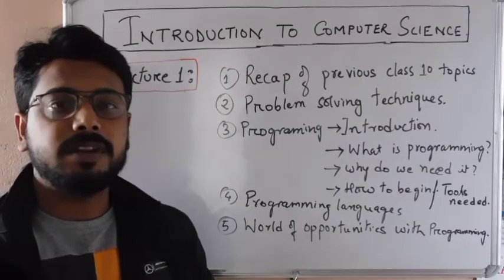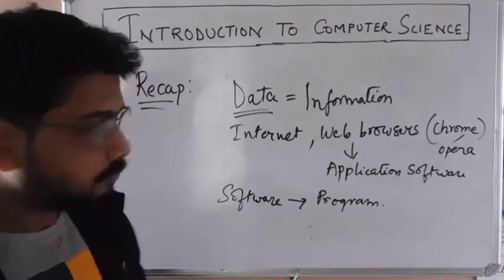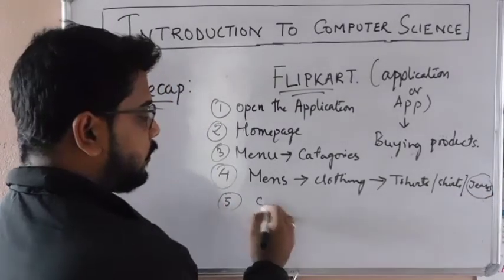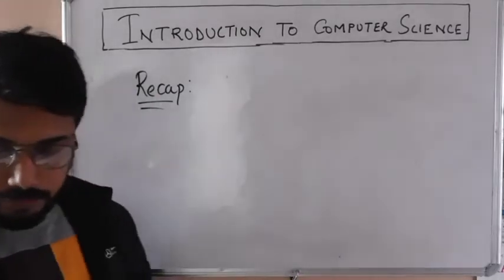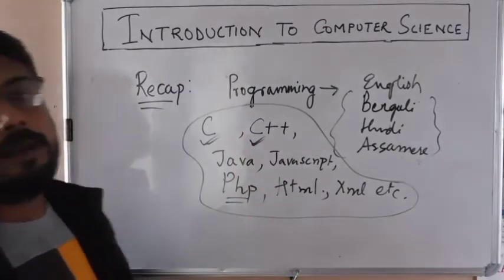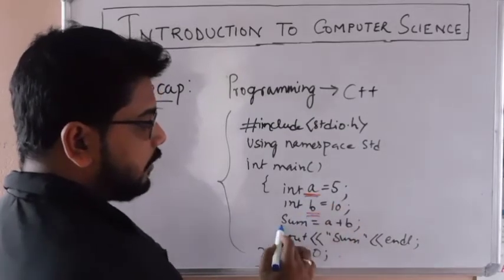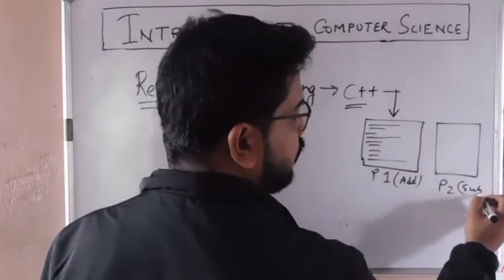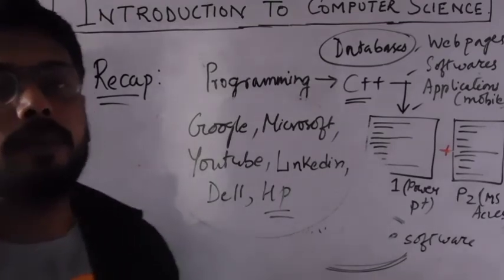LECTURE 1- Introduction to Computer Science(c++) Class 11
This is an Introductory Lecture for the students who are going to study Computer Science for the first time...

Contents:  Basics, Introduction to programs, Algorithm, problem solving techniques..

compterinformation